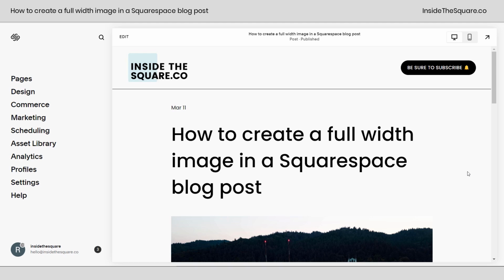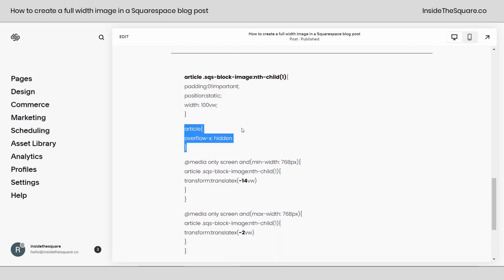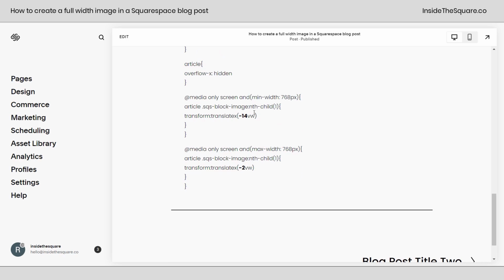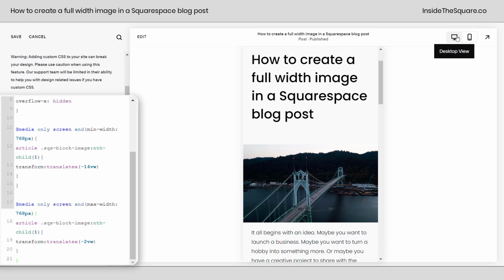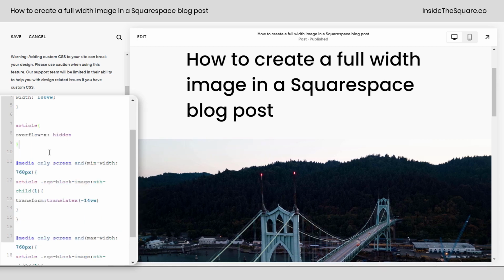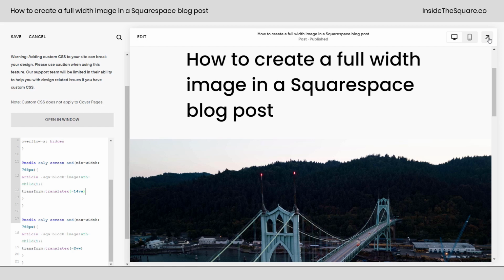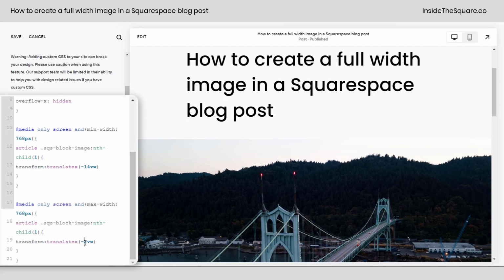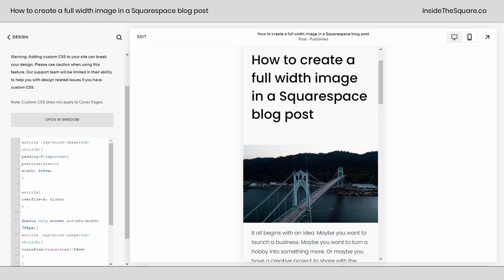How to create a full width image in a Squarespace blog post / Full Width Image Blog Post Squarespace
When Fluid Engine was released in 2022, we all had hopes that blogs would get these sweet new editing features too! Unfortunately, they are still using the classic editor, but thanks to some clever CSS, we can still make them look awesome.
⭐ Brand new to CSS?
In this tutorial, we’ll be using custom code to make the first image in your blog post full-width, stretching from edge to edge.

This tutorial is a little thicker than a simple copy + paste because of one major thing: site margins. You can set a specific site margin in your website settings, and it might be different than mine, so be sure to watch the video so you’ll understand what part of this code you’ll need to change and how to do it.

Here is the code from this tutorial. Remember, it will apply to the first picture in your blog post, and you need to adjust the vw values for your site margin, both desktop & mobile!

article .sqs-block-image:nth-child(1){
padding:0!important;
position:static;
width: 100vw;

article{
overflow-x: hidden

article .sqs-block-image:nth-child(1){
transform:translatex(-14vw)

article .sqs-block-image:nth-child(1){
transform:translatex(-2vw)